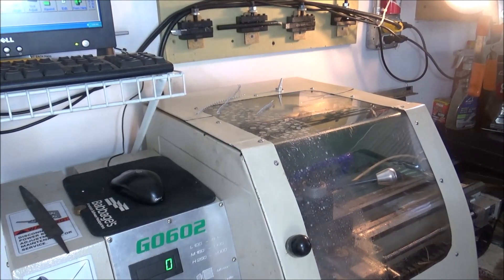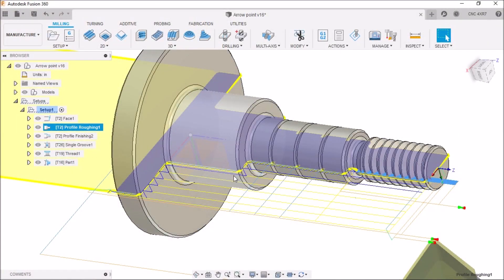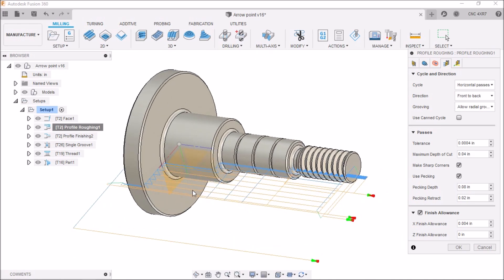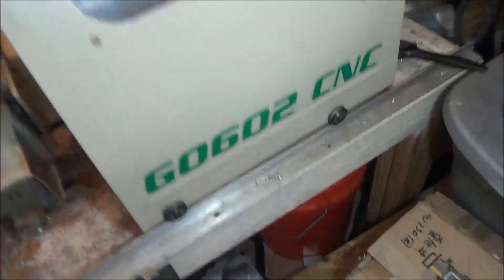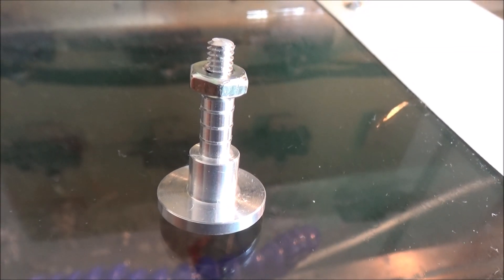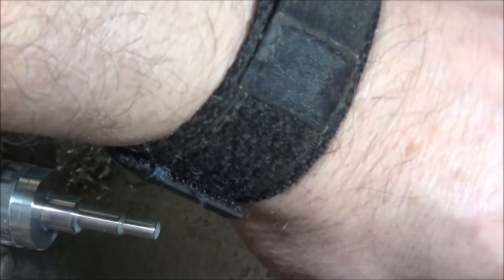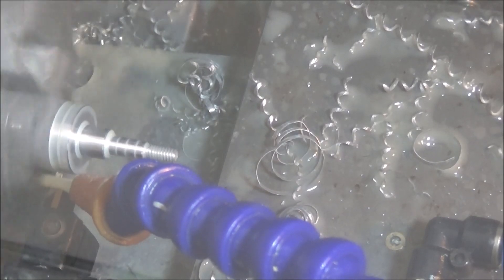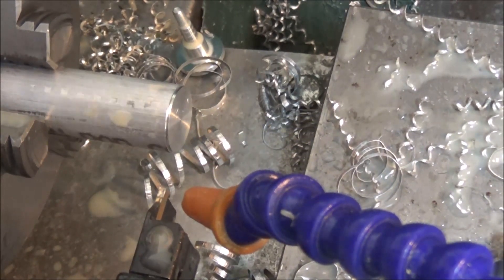Fusion 360 Pecking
Fusion 360 Pecking  In this video I run some parts on the G0602 using the pecking feature for the first time.